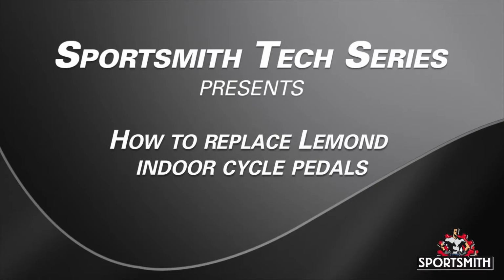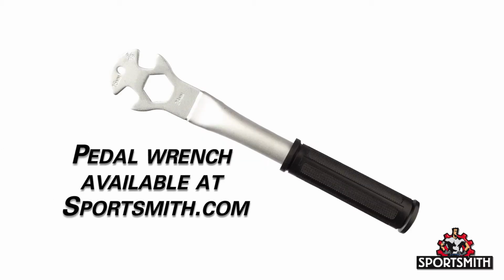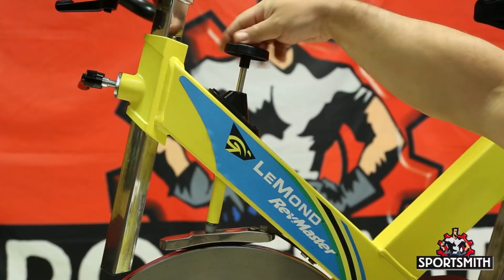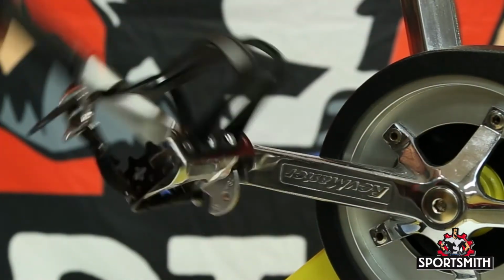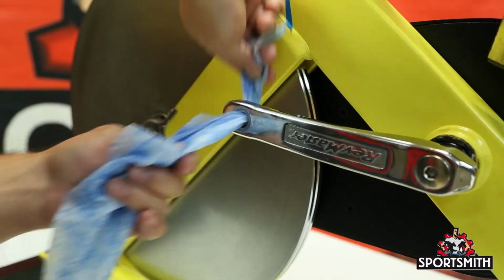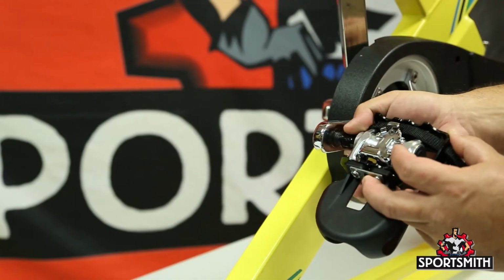How to Replace Lemond Indoor Cycle Pedals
This video will demonstrate how to replace the pedals on your Lemond indoor cycle.